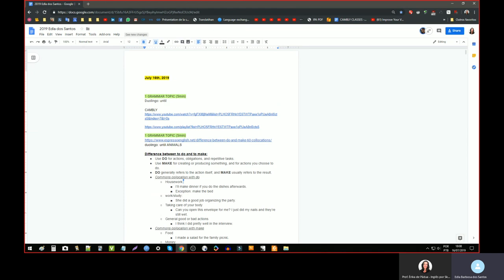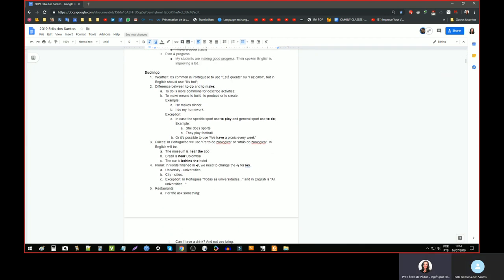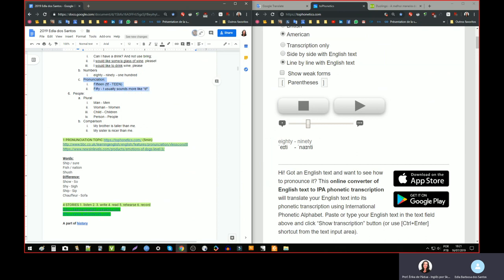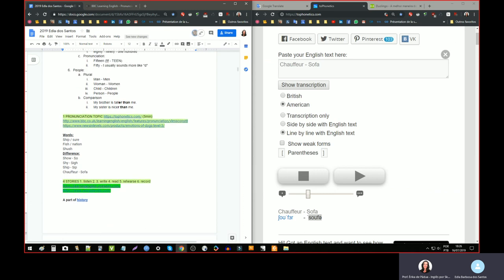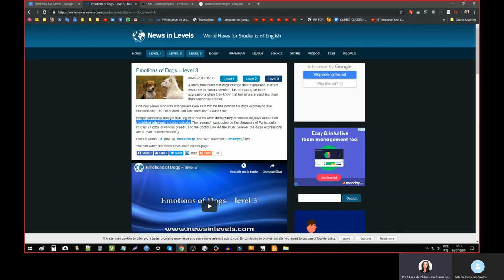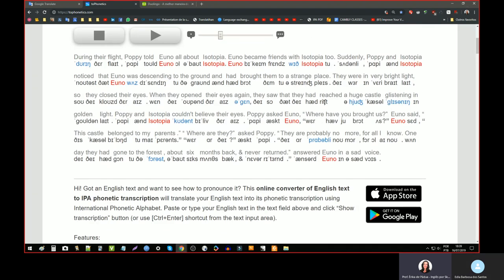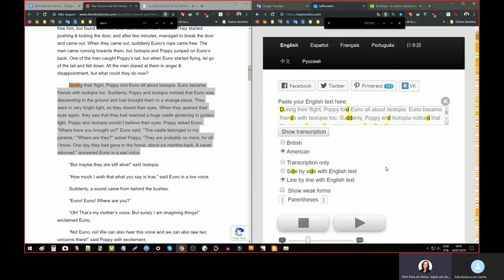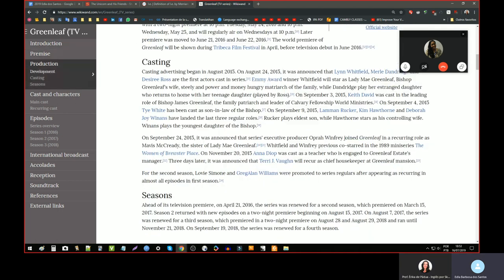A Class With Our Student Edla!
TEMA DO VÍDEO DE HOJE!

Aqui está um exemplo de como são nossas aulas. Essa é uma das aulas da Edla. Ela aproveita o curso ao máximo e sempre chega preparada para as aulas!

Um grande abraço da PROFESSORA ÉRIKA E DO PROFESSOR NEWTON!

Conheça O NOSSO CANAL no YOUTUBE de DICAS DIÁRIAS DE INGLÊS, o MELHORE SEU INGLÊS!

Aulas TODOS OS DIAS, de 7 às 23 horas!
Para aulas de Inglês Individuais por Skype FOCADAS EM CONVERSAÇÃO e fazer UMA AULA EXPERIMENTAL GRATUITA, basta entrar em contato no ou no whatsapp .

PREÇOS ACESSÍVEIS!

Saiba mais sobre as nossas aulas de inglês POR SKYPE, incluindo preços, nesse

O conteúdo programático do nosso curso pode ser lido nesse

Nosso Canal no Youtube – Melhore Seu Inglês: VÍDEO AULAS DIÁRIAS DE INGLÊS!

MELHORE SEU INGLÊS PODCAST
Ouça e baixe nosso podcast semanal – Melhore Seu Inglês PODCAST no INTERNET ARCHIVE (Escute Online ou faça o Download)

CONTATO
Érika de Pádua | Professora de Inglês – Aulas por Skype

Newton Rocha | Professor de Inglês – Aulas por Skype